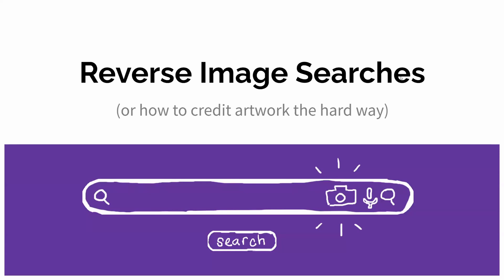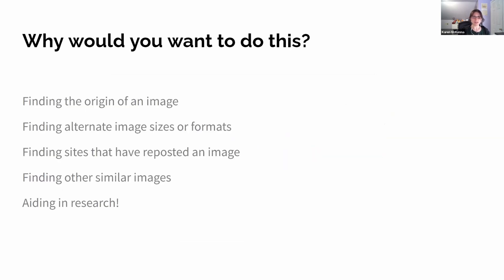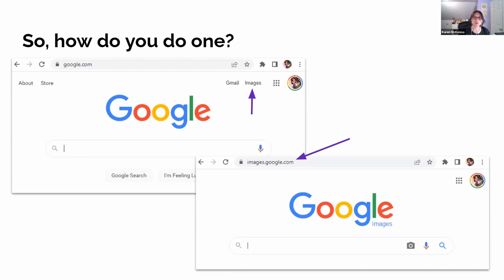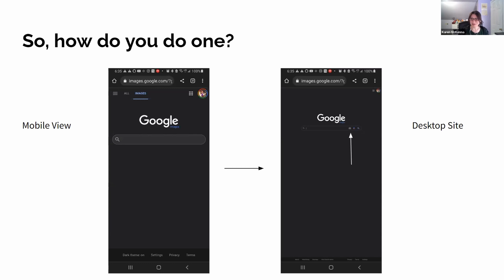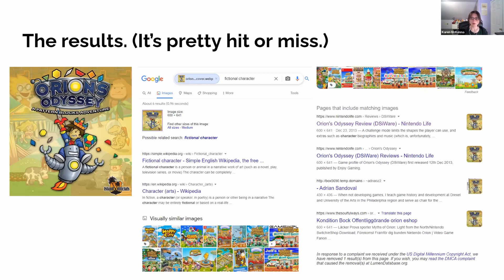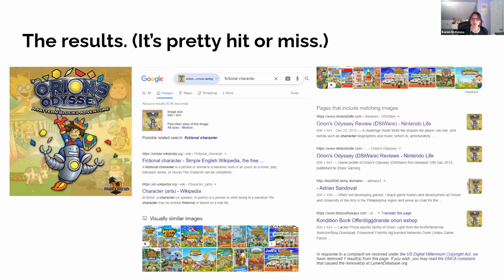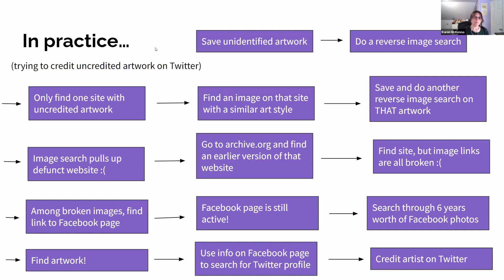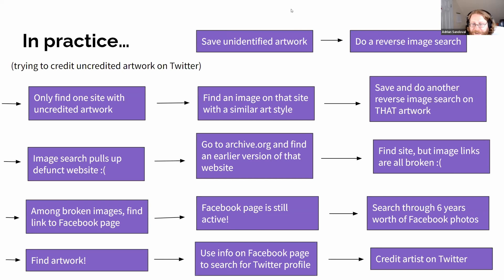Teach Me Something in 5 Minutes 2 - How to Reverse Image Search w/ Karen McKenna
How to do a reverse image search in google by game dev Karen McKenna (along with a brief aside on why crediting sources is important/ethical)!